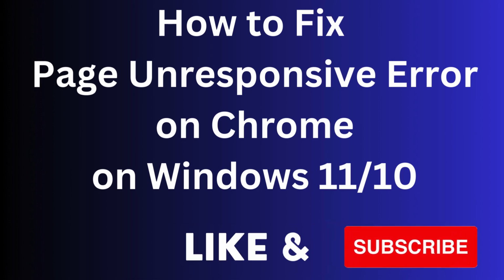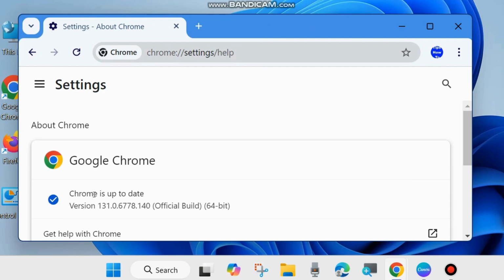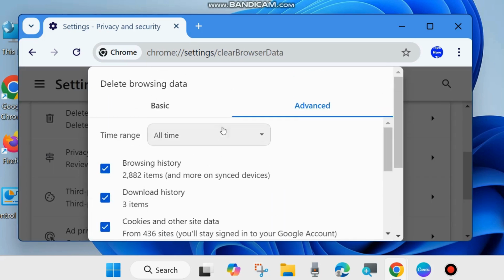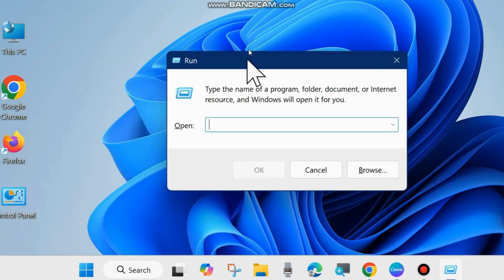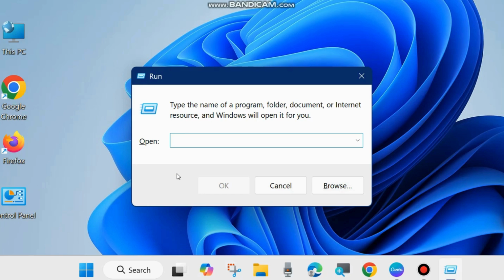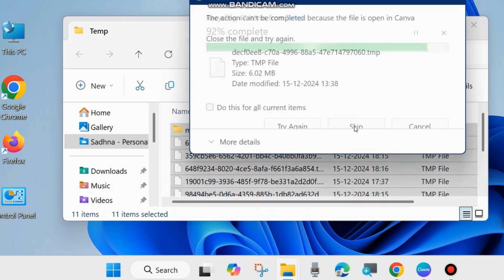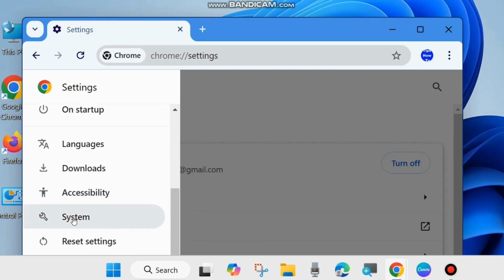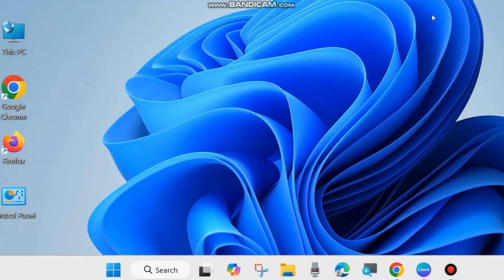Page Unresponsive Chrome Error on Windows 11 / 10 Fixed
How to Fix Chrome Error Page Unresponsive on Windows 11 / 10